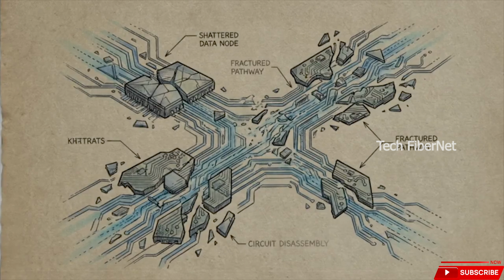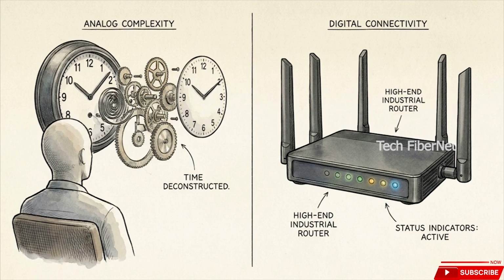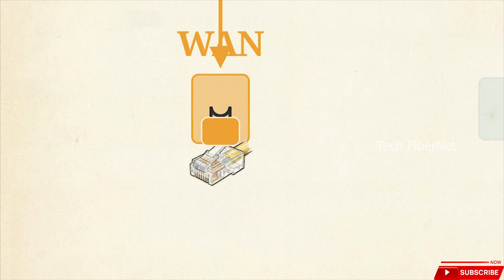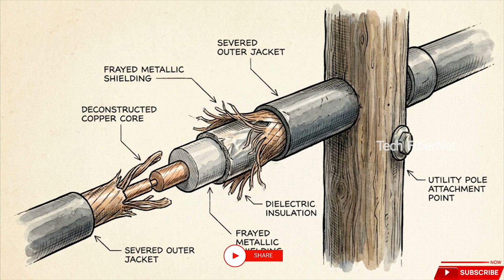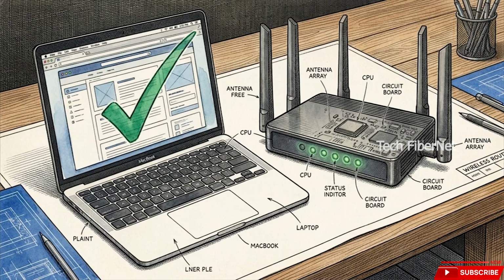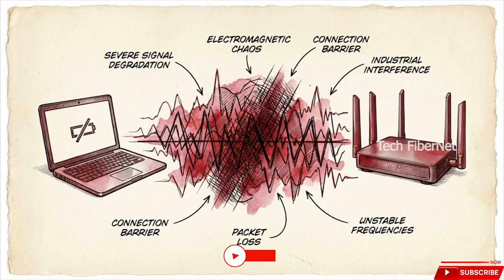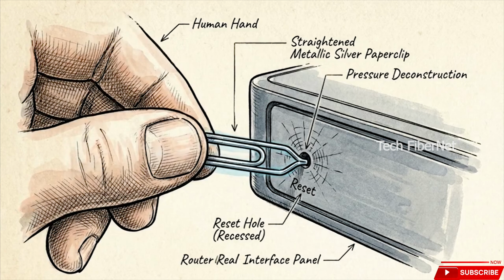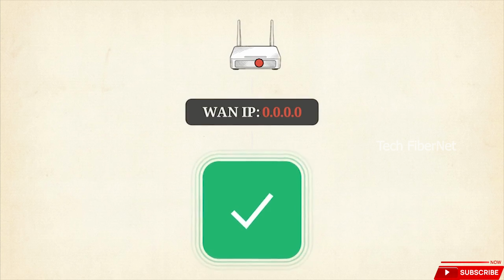WiFi Not Working 🌐 Do This First! (Fix Router Issues in 5 Mins) | Tech FiberNet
Is your internet down right when you need it most? Don't panic! You don't need to be a tech expert to fix your connection. In this video, I’ll show you how to troubleshoot and fix your home WiFi in just 5 minutes.

🔌 The Basics: Checking your power and cable connections.

⚡ The 30-Second Rule: How to properly reboot your router for a fresh start.

🔑 Router Dashboard: A quick look at how to log in and check your WAN status.

🛡️ The Last Resort: When and how to perform a Factory Reset (and the warnings you need to know!).

Follow these simple steps and become your own Home IT Hero!

👍 Like this video if it helped you get back online!